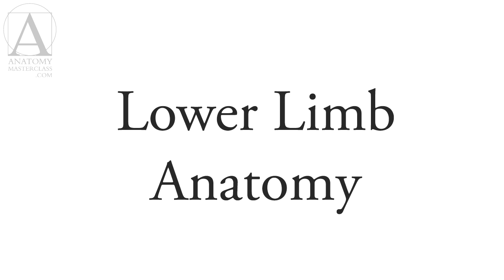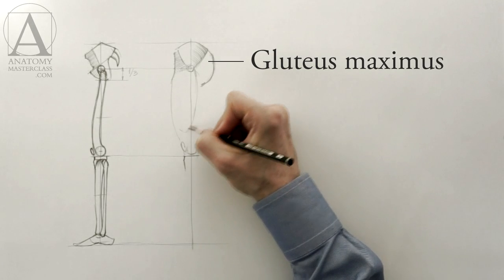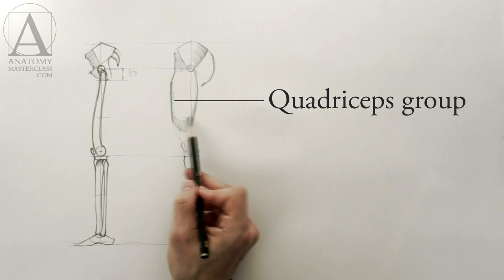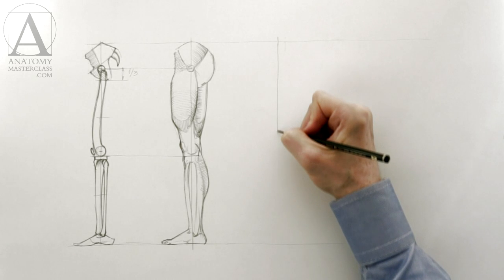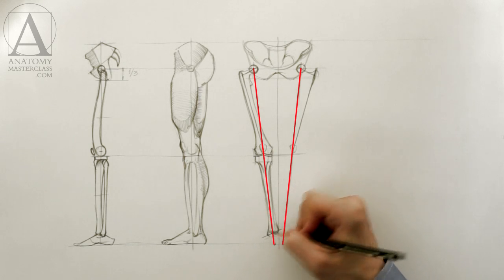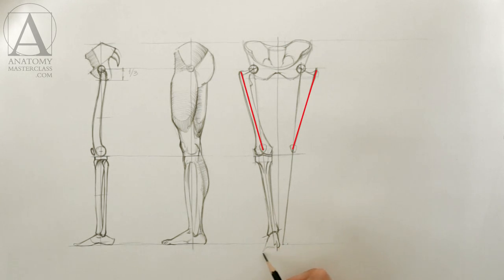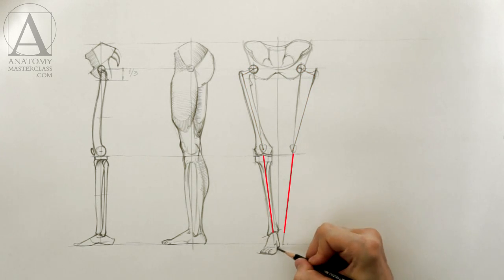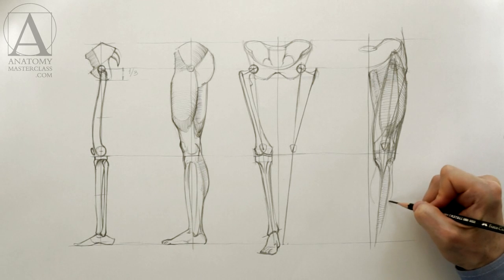Lower Limb Anatomy - Anatomy Master Class for figurative artists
- Discover Lower Limb Anatomy in the Anatomy Master Class video lessons